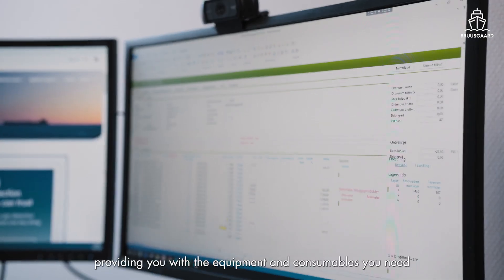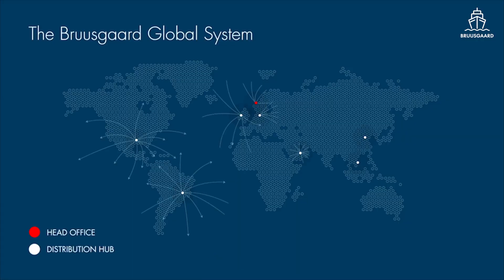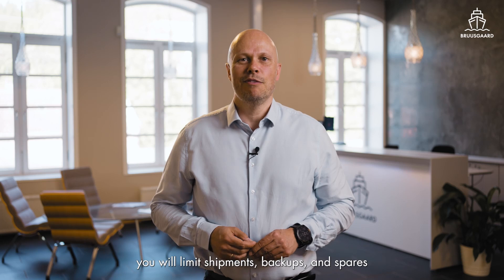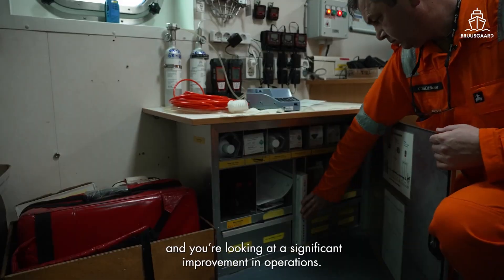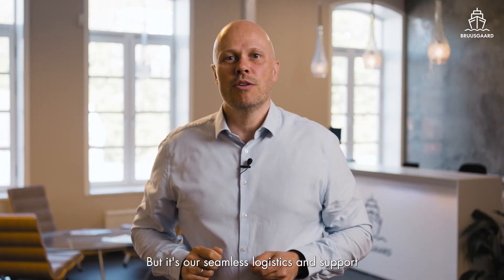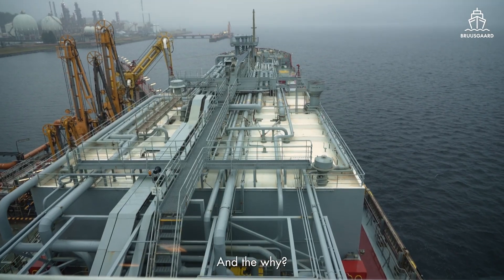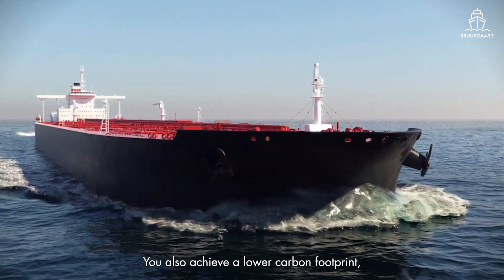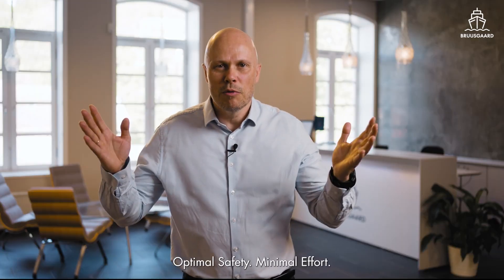Bruusgaard Partner Program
The sea is unpredictable.
Your detection systems shouldn’t be.